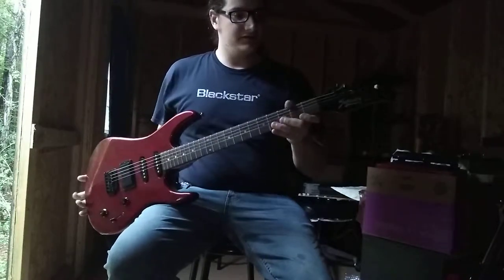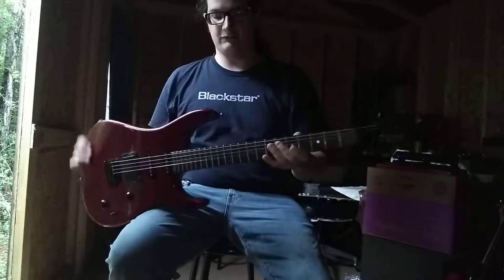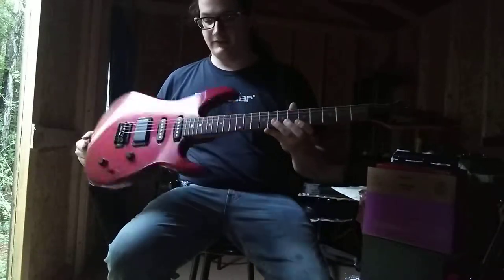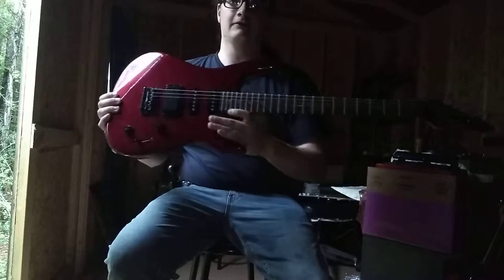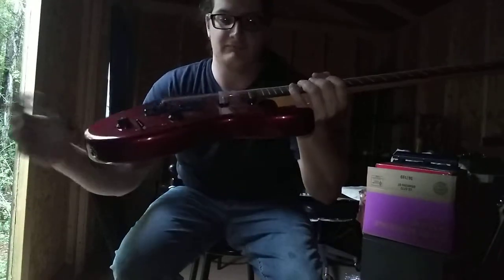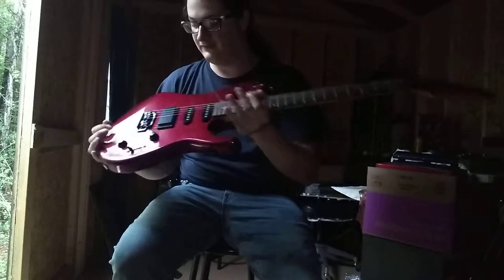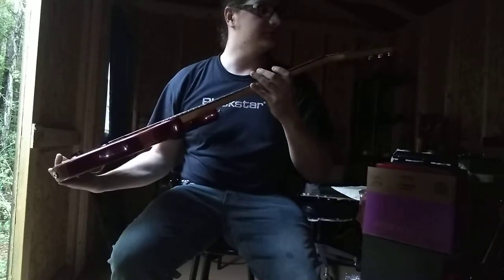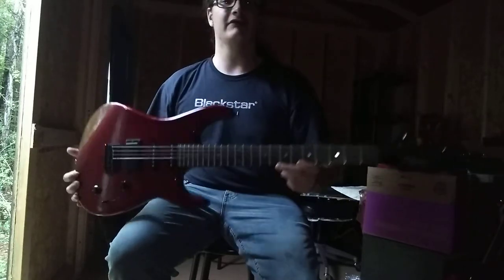Shreddly's Axe of the Day #16: 1993 MIK Squire Strat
Shreddly's Axe of the Day #16:

1993 MIK Squire Strat

Here's my #16 guitar in my collection! These guitars were made in the same factories as the Fender super strat axes being made in the early 90's. Check it out!